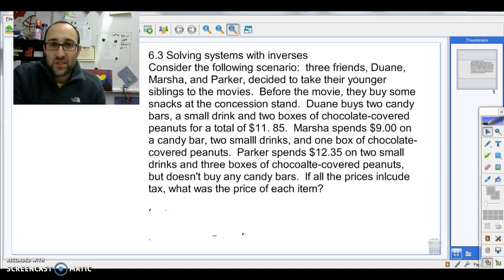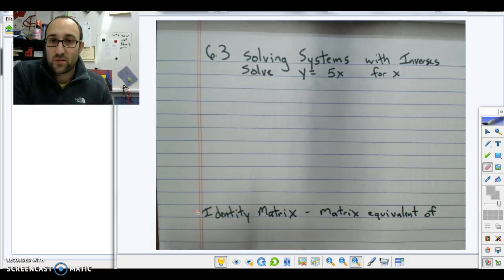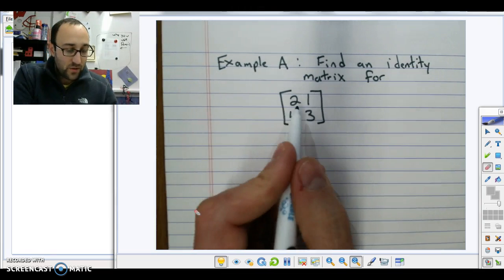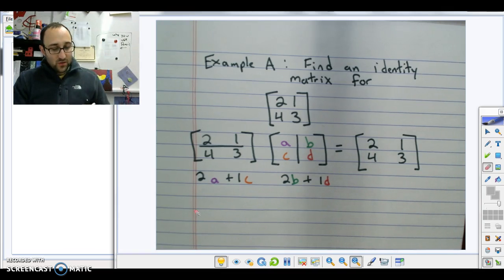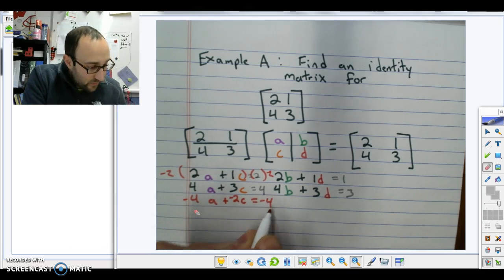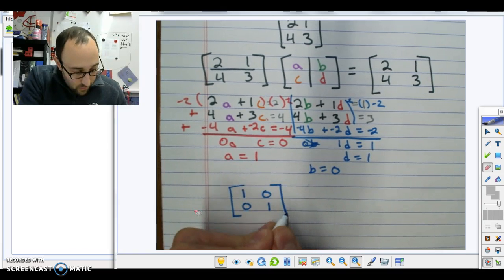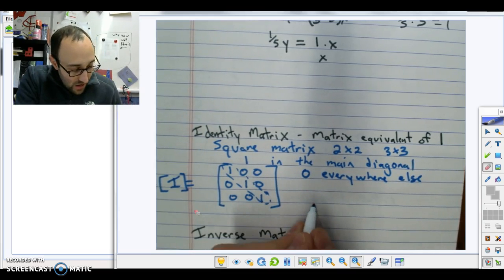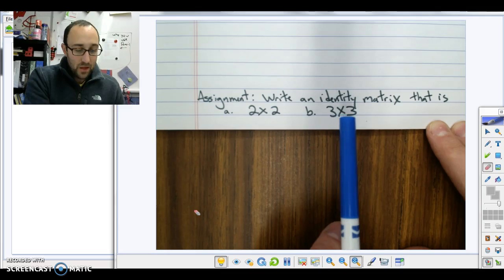Alg 2 6.3 Intro and Ex A